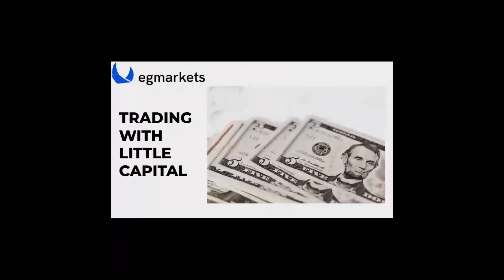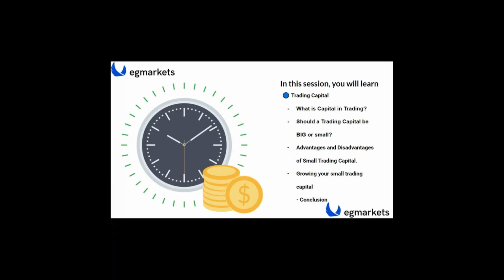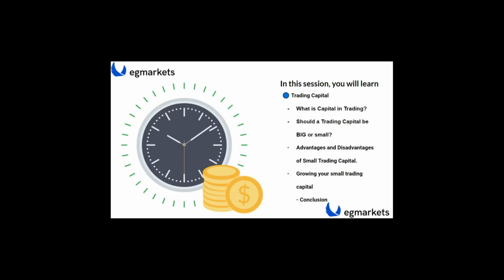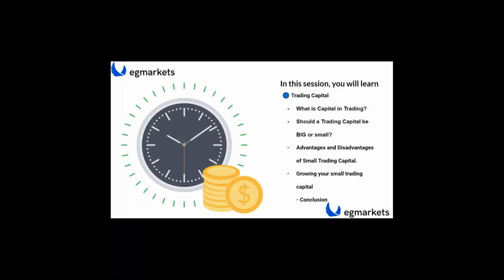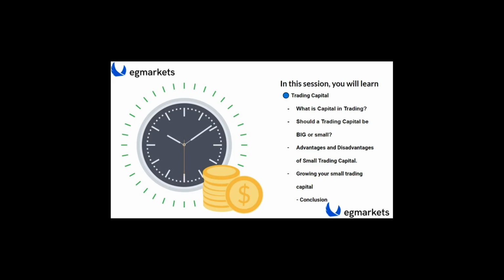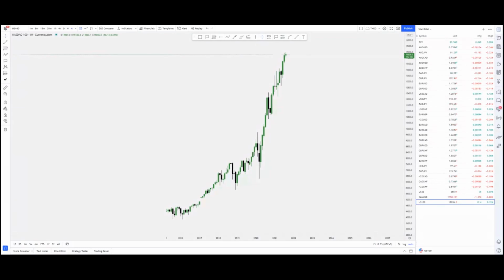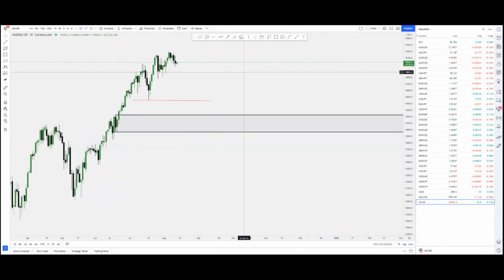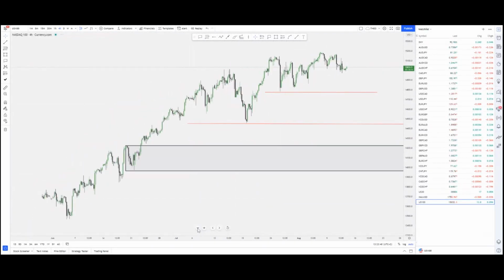Trading With a Little Capital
We would be discussing undercapitalization and how it affects a trader's ability to make a profit, with advice for traders who have small trading accounts.